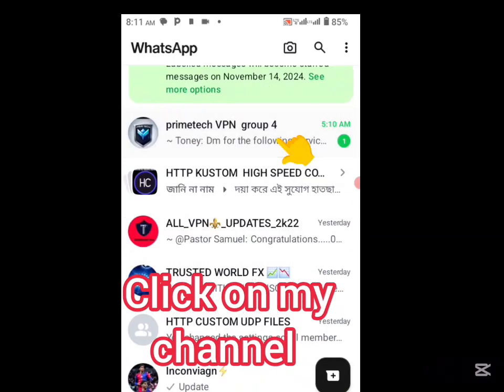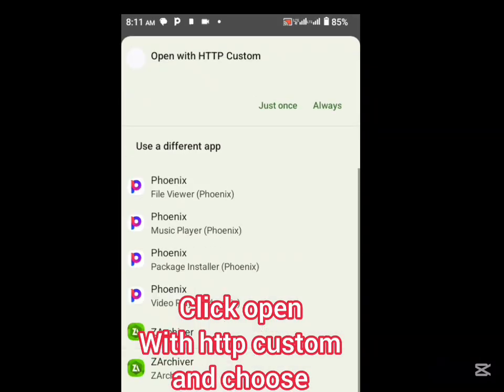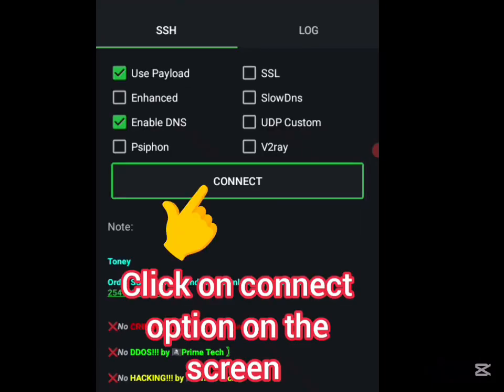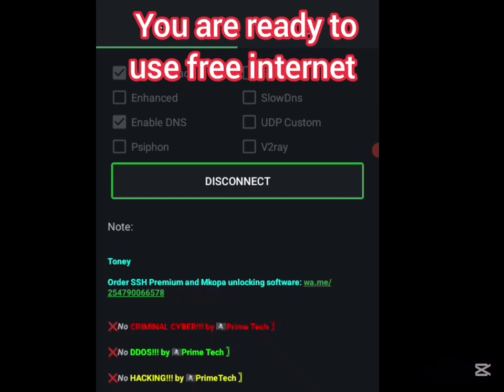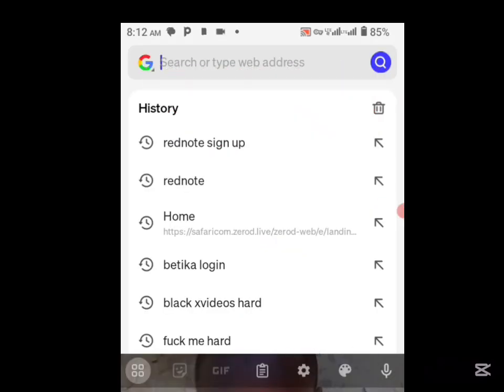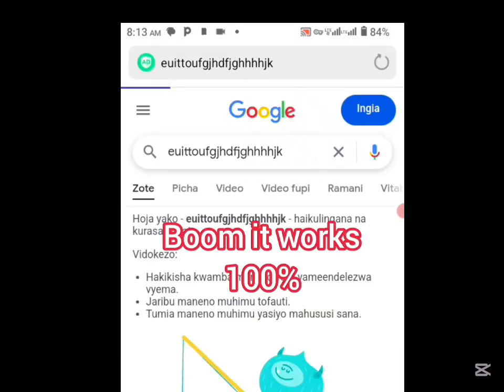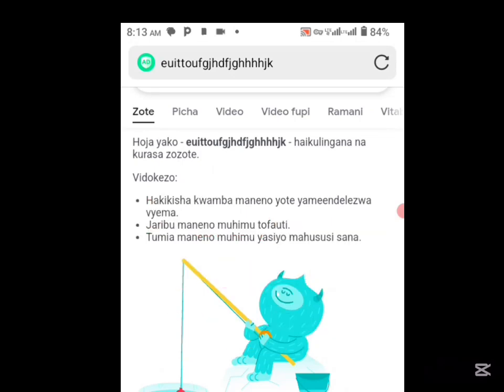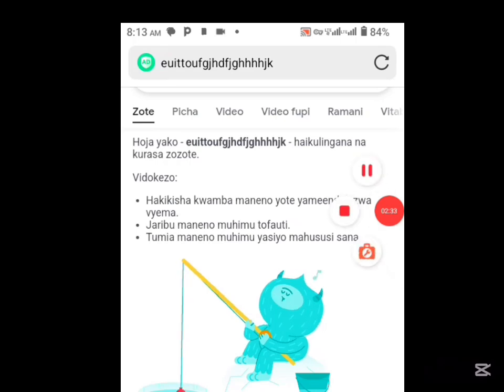Http custom free internet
This video teaches you how to use free internet

Http custom files for free internet